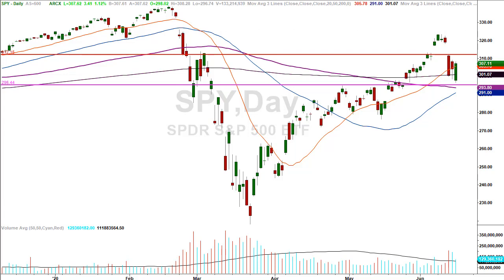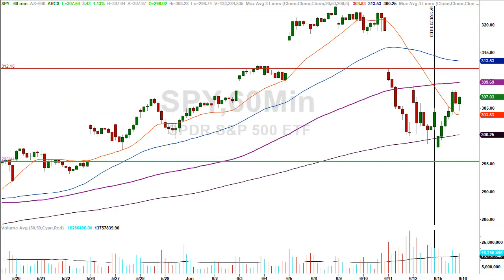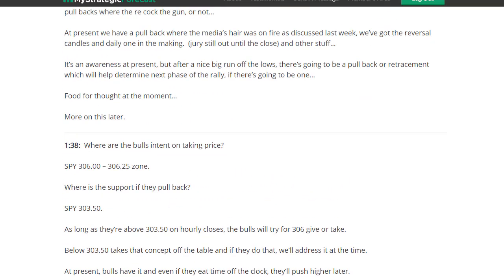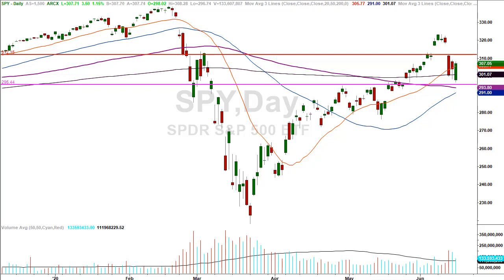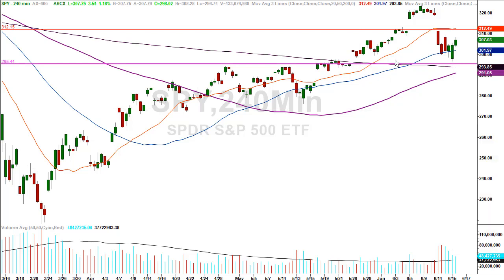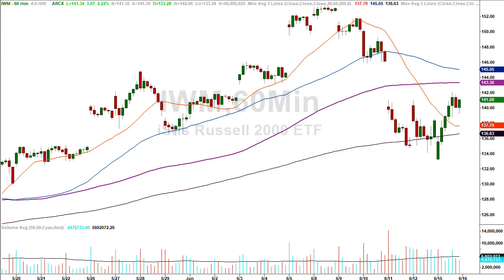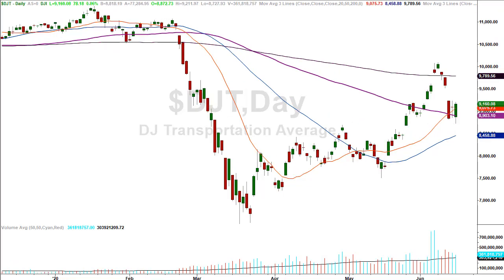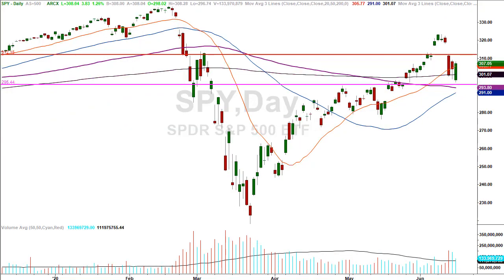Will today's reversal take the S&P to new [recent] highs?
Today's market was a classic short squeeze including a reversal candle on the daily chart.

How high will markets go or will there be a fake out bringing price back down to fill a gap left open and just missed?